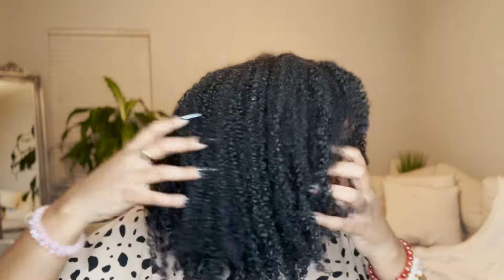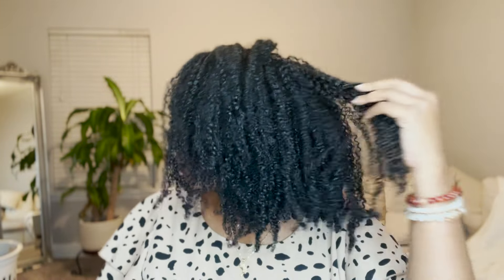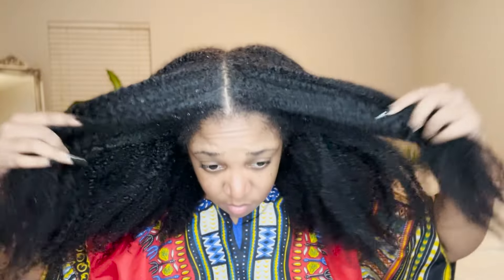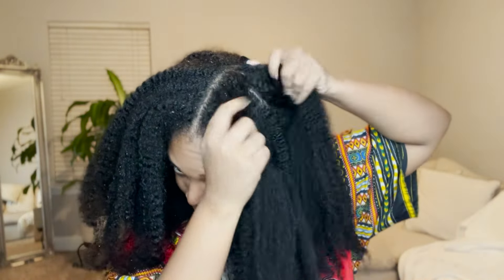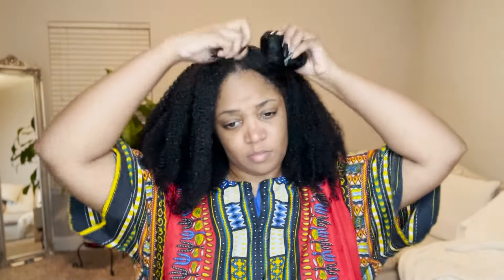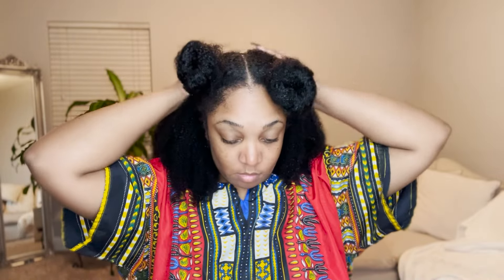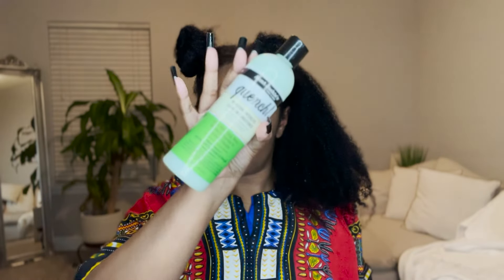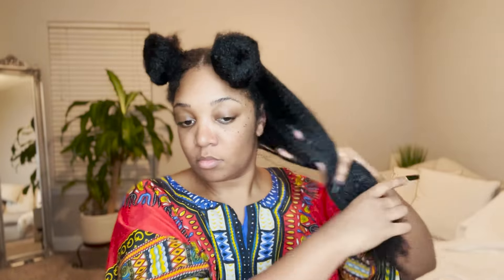UPDATED WASH N' GO ROUTINE FROM START TO FINISH | WASH AND GO WITH ME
THANK YOU SO MUCH FOR TUNING IN TO THIS VIDEO AND SUPPORTING MY YOUTUBE CHANNEL!! THIS VIDEO IS ANOTHER WASH AND GO WITH ME